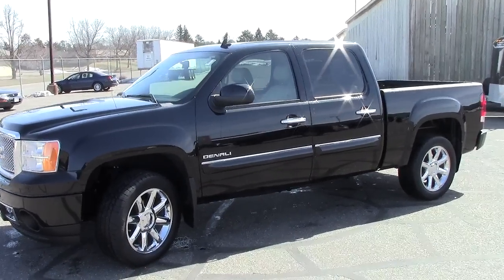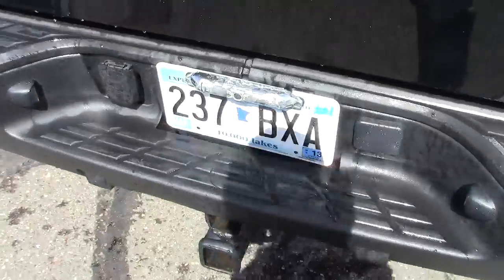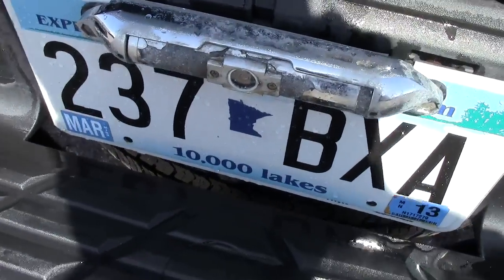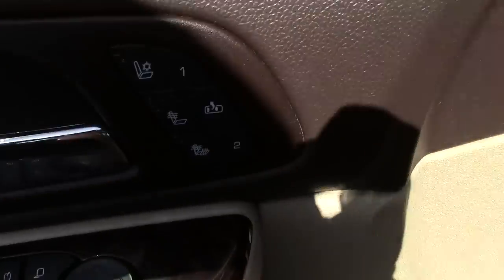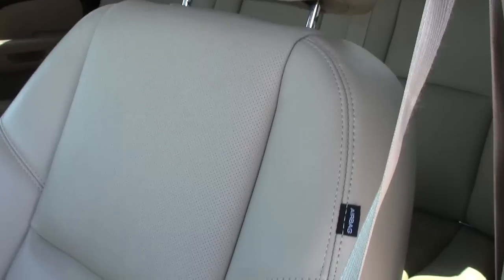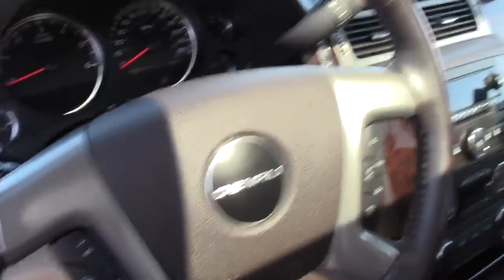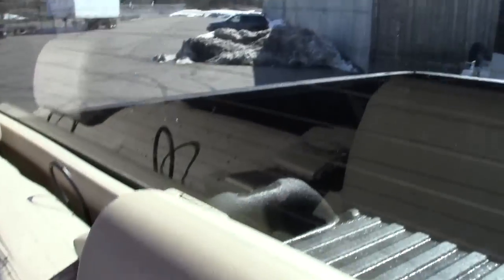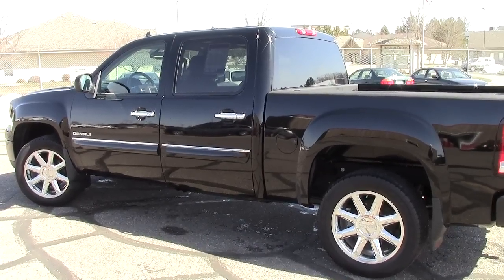2010 GMC Sierra 1500 Denali Crew Cab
Toll Free: Vortec 6.2L V8 SPI VVT Flex Fuel, 6-Speed Automatic HD Electronic with Overdrive, AWD, and Light Cashmere/Ebony Accents w/Leather-Appointed Front Seat Trim. Creampuff! This gorgeous 2010 GMC Sierra 1500 is not going to disappoint. There you have it, short and sweet! J.D. Power has named the 2010 Sierra 1500 as the highest ranked in Overall Initial Quality in its class. Don't let the drumming of road noise wear you down. Bask in the quiet comfort of the cabin of this Sierra 1500 Denali.

Looking for Thief River Falls used cars, Two Harbors used cars, Brainerd used cars, used trucks, new cars, or new trucks from one of the best Minnesota dealerships?  (Our customers literally come from all across MN- and other states too!)  Please give us a call to confirm availability for any vehicles you might find here.